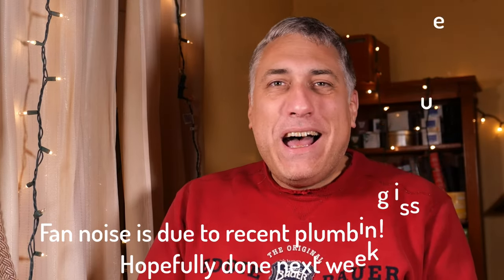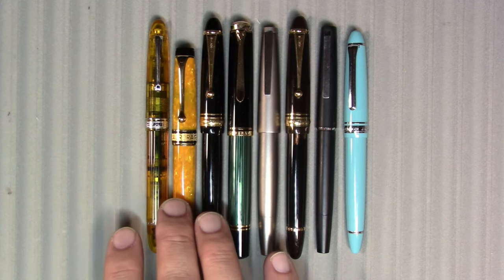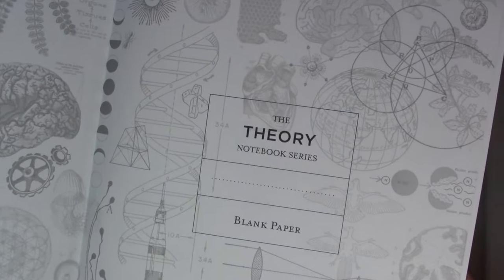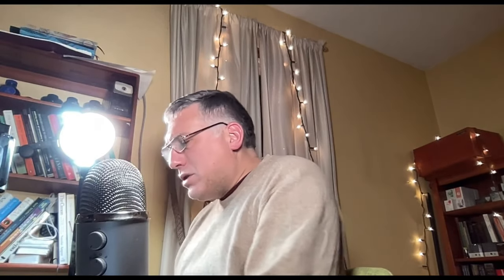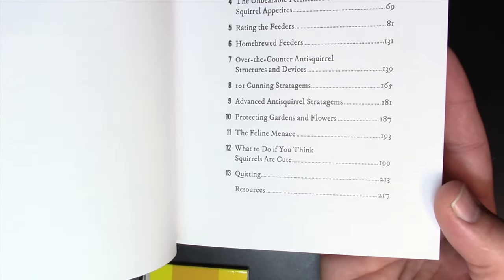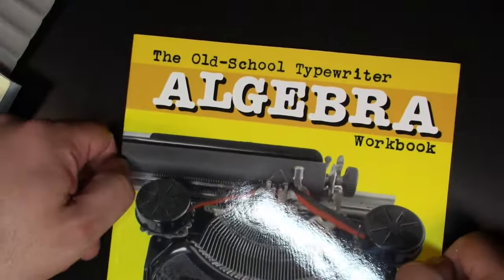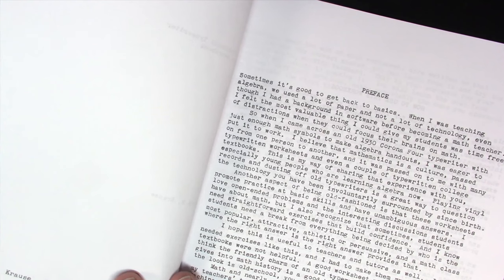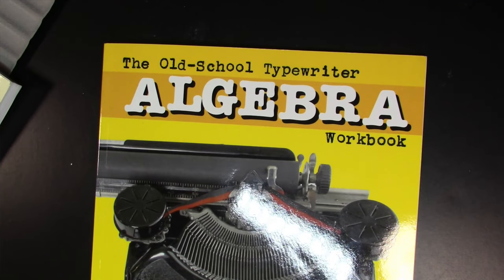Pens in Use - December 8, 2023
I discuss the fountain pens and inks I've been using this week.

Chapters
Start 00:00
Pens 00:54
Fun Books 15:35
Typewriters 20:59
Teacher Shortage 26:26
Sympathy Cards 31:55
Hiatus/Plumbing Issues 39:45
Ending 47:03